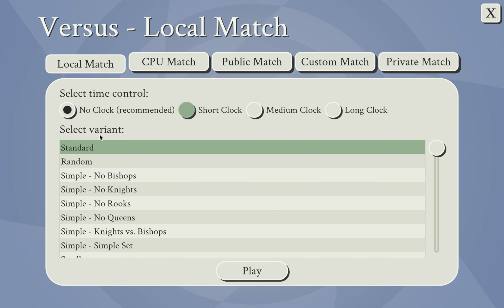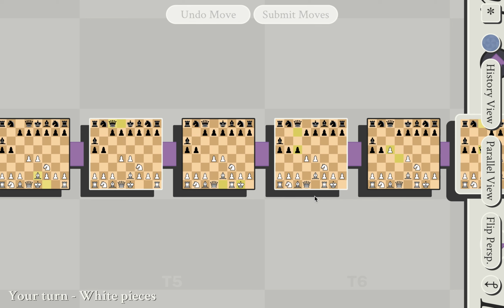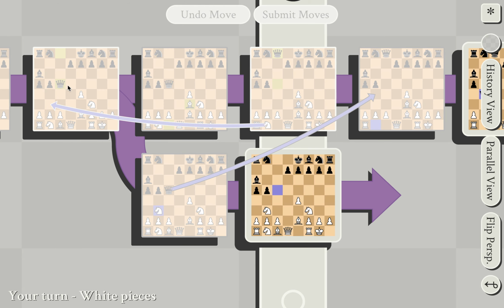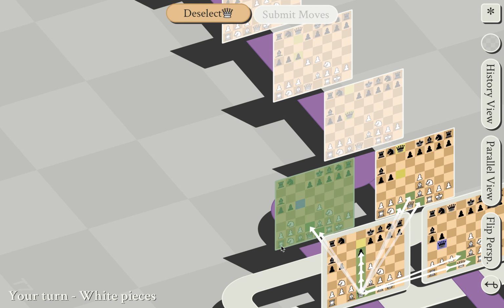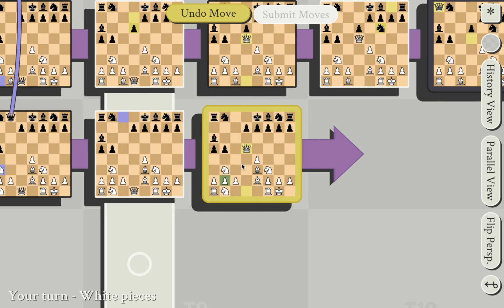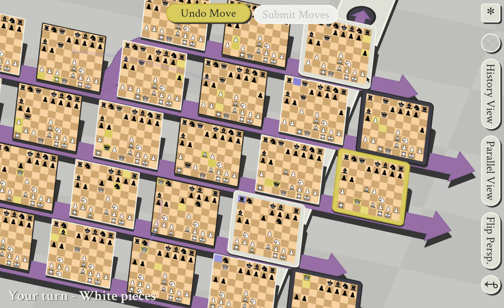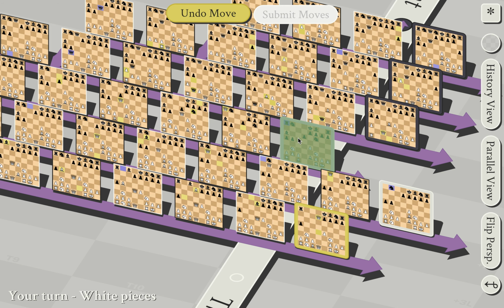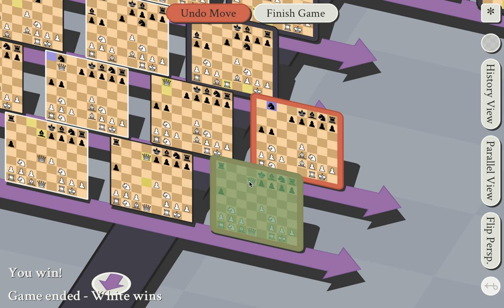5D Chess (Game 1) Rules Explained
Explanation of this new and trippy version of chess with time travel and multiverse options.  More videos to come!